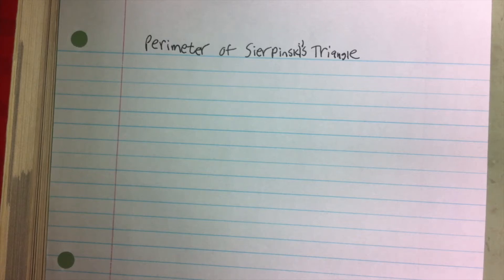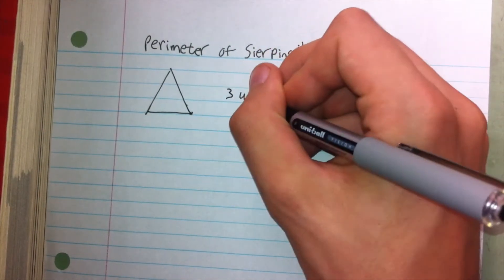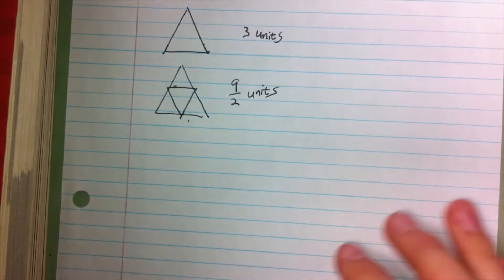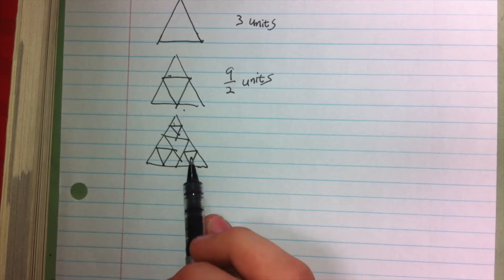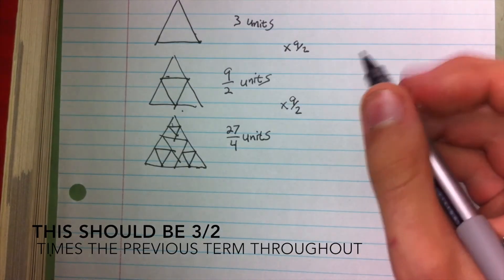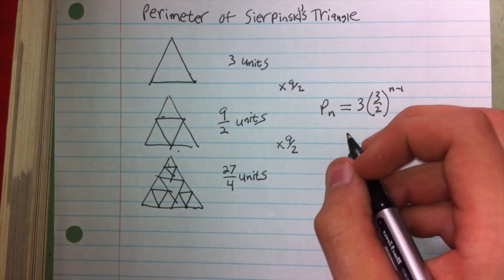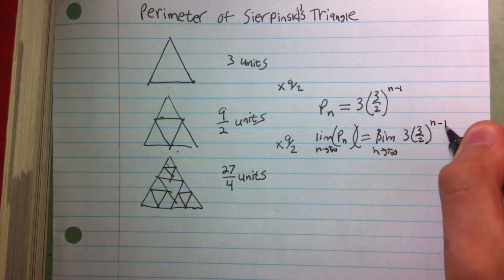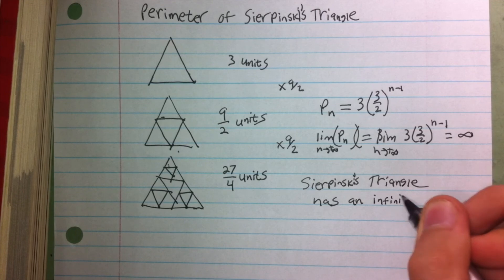Perimeter of Sierpinski's Triangle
Setup and calculation of the perimeter of Sierpinski's Triangle